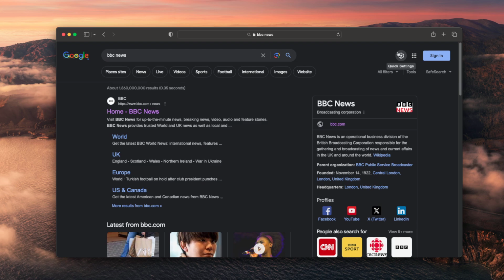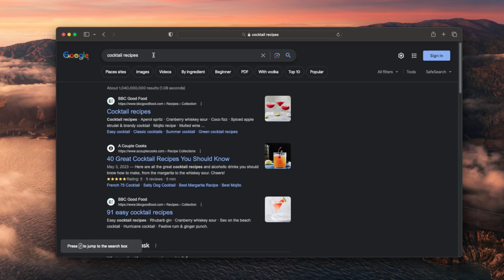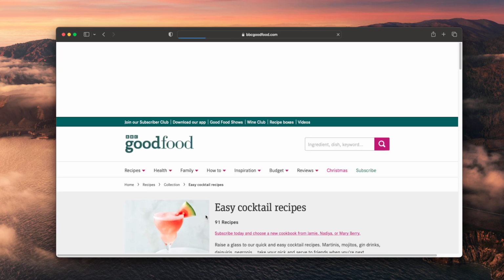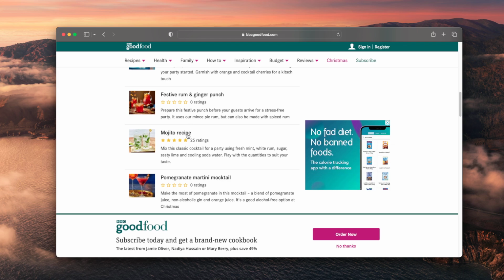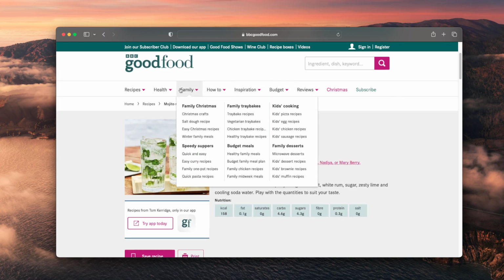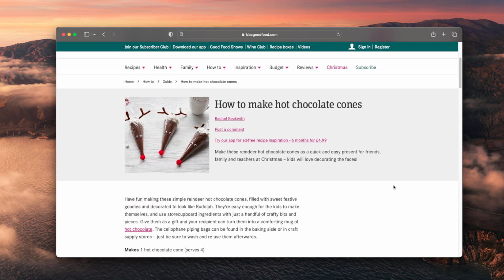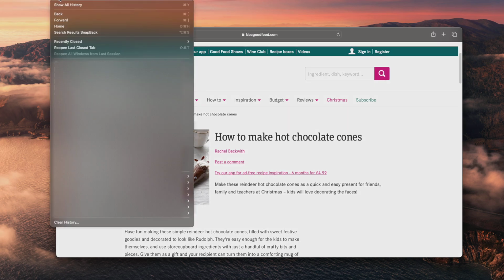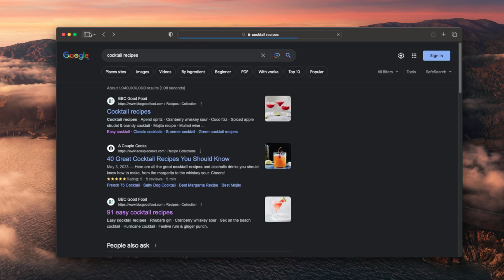How To Snap Back To Your Safari Search Results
In this video I show you how to Snapback to your Safari search results!